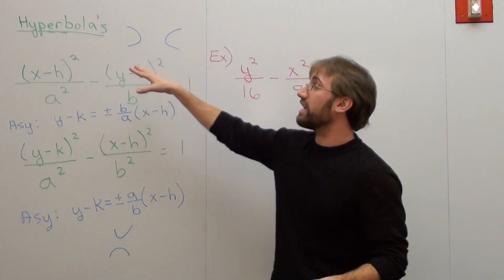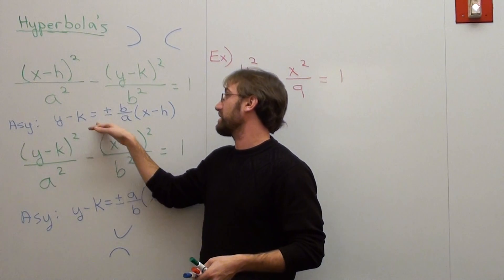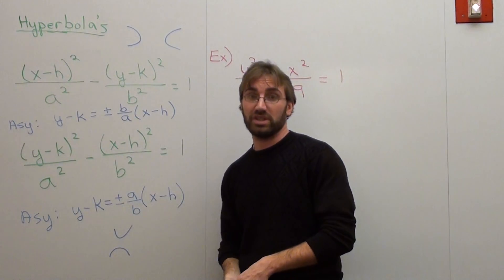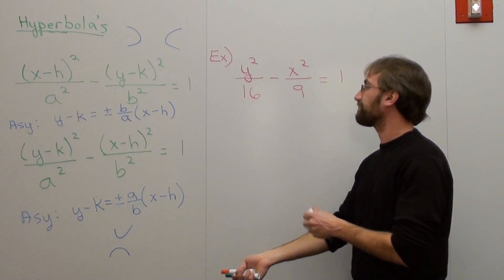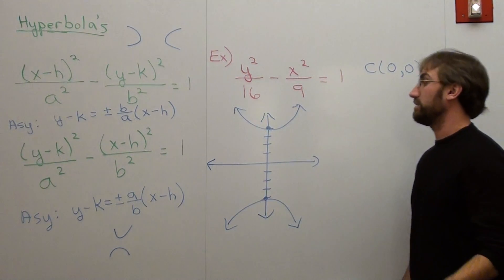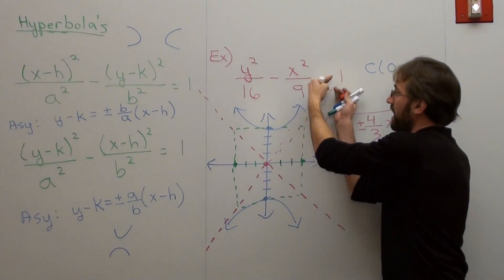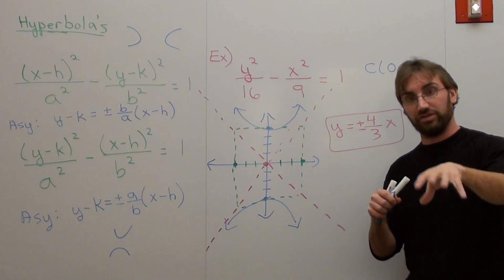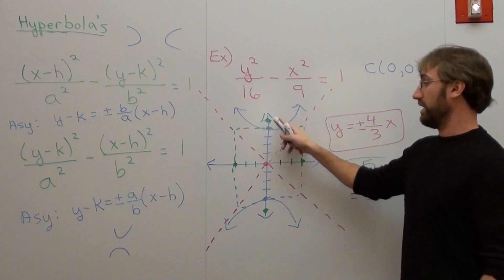Free Math Lessons Hyperbolas